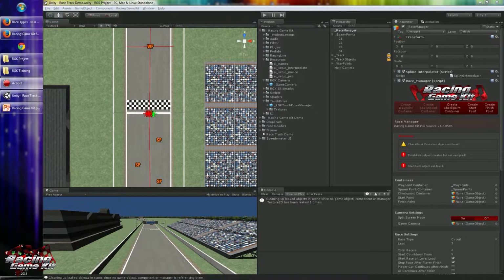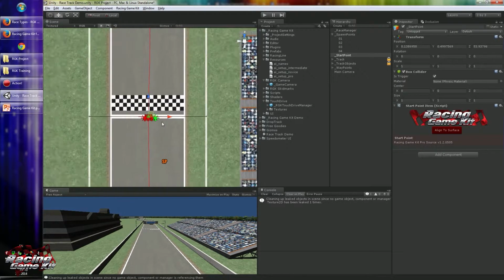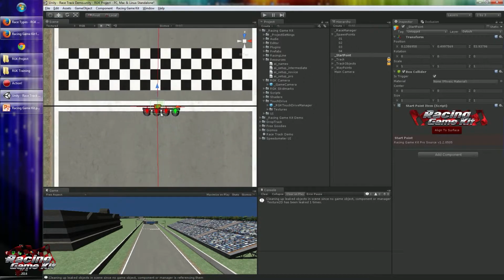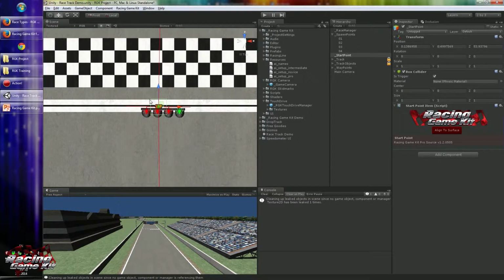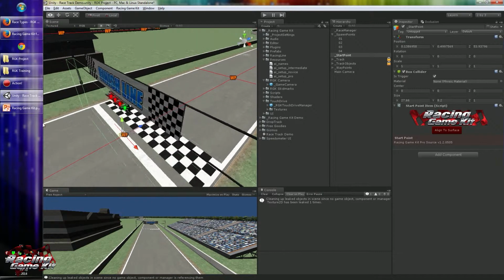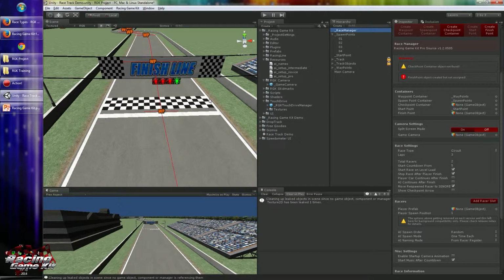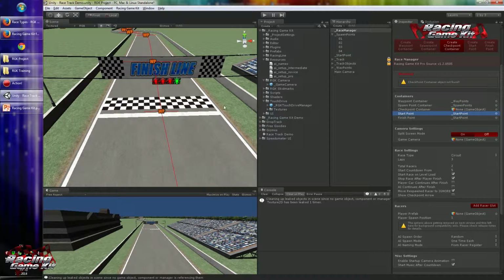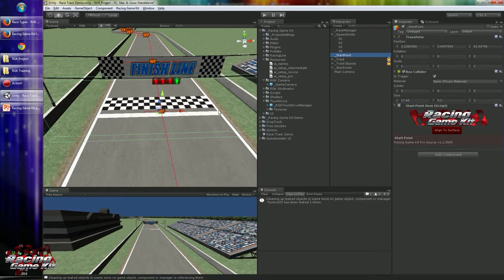Racing Game Kit Tutorials #8 - Start & Finish Points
Tutorial series to create racing games with Racing Game Kit for Unity.